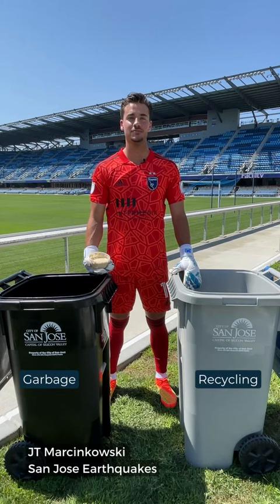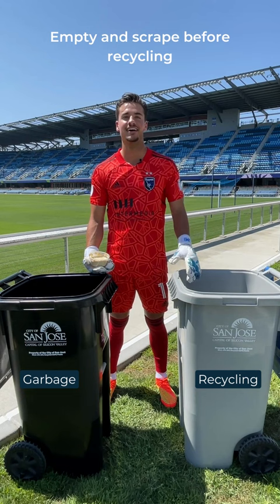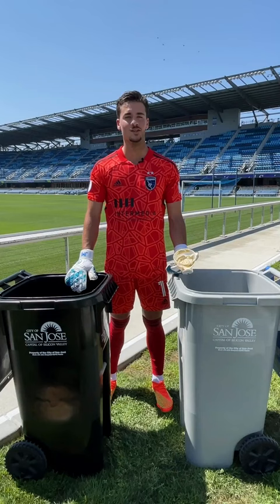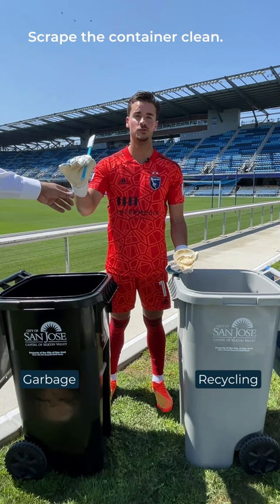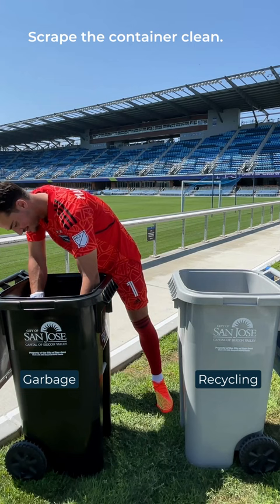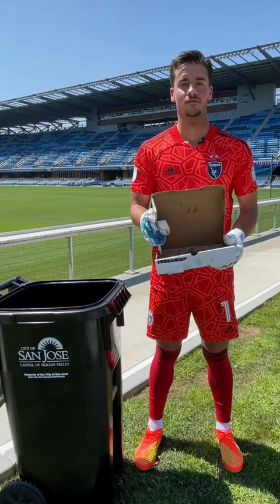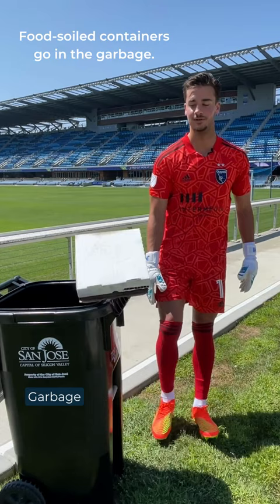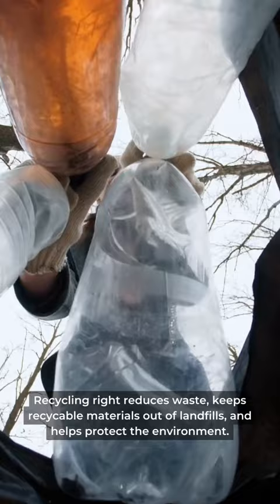Learn how to empty and scrape with San Jose Earthquakes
Learn how to empty and scrape with sanjoseearthquakes ! JT is here to show SanJosé how easy it is to clean out containers before recycling - no need to rinse!

Learn how to RecycleRight at SanJoseRecycles.org.